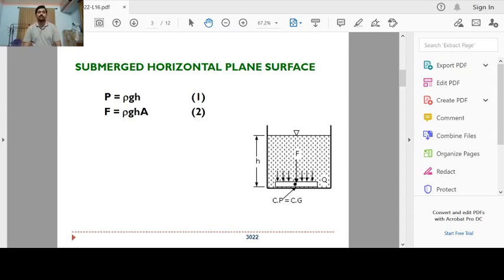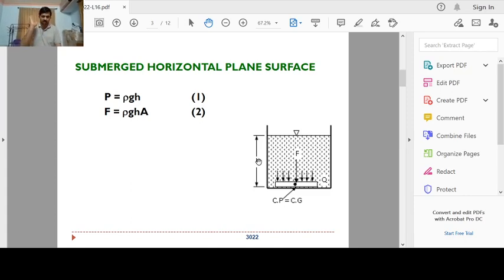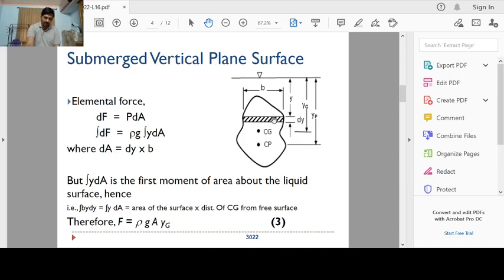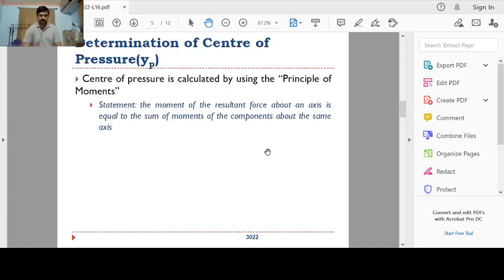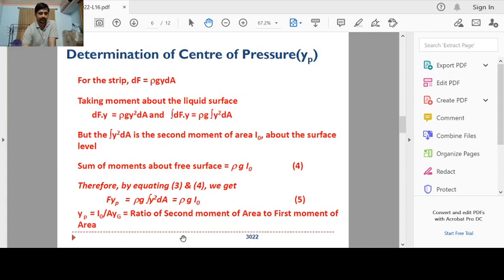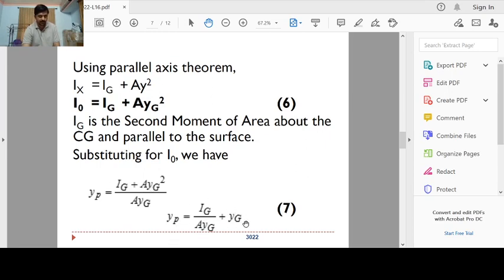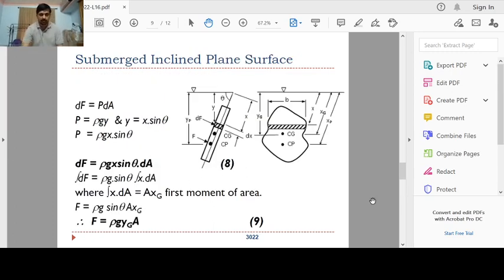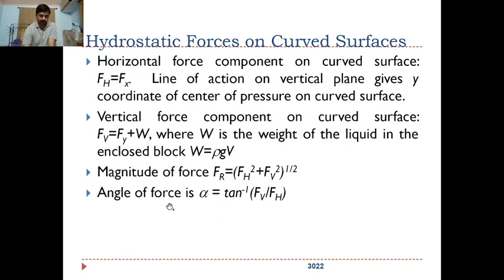Force on Submerged Plane Surfaces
Determination Total Pressure and Centre of Pressure on Horizontal, Vertical, Inclined and Curved Surfaces